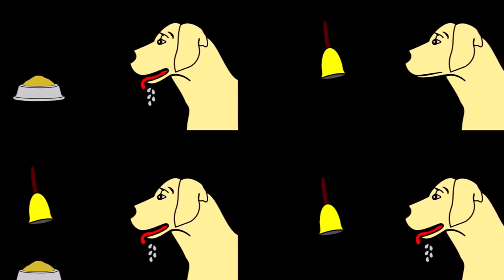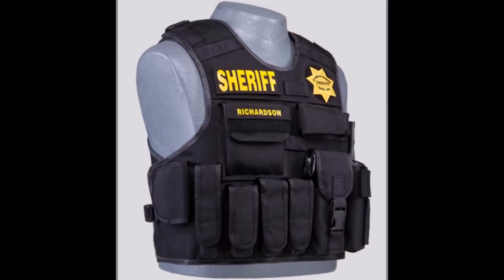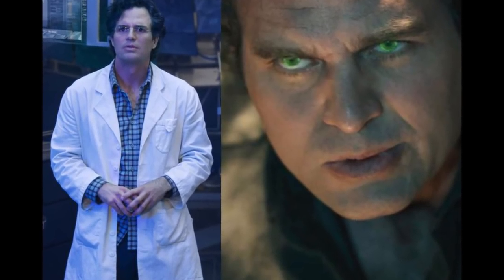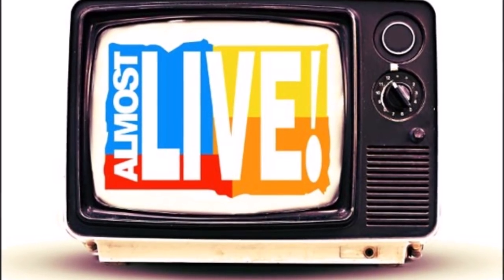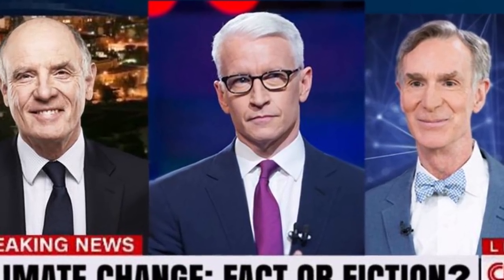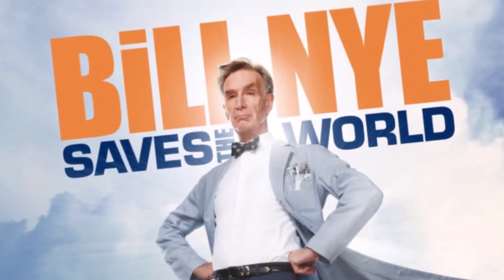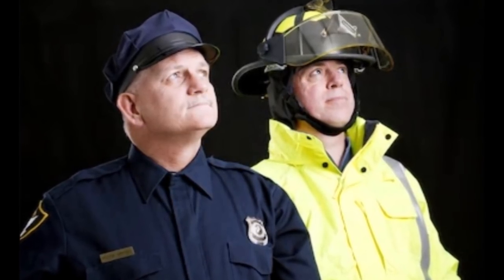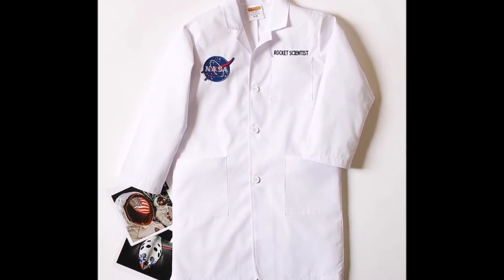Flat Earth Clues 14 - The Coat of Credibility - Mark Sargent ✅